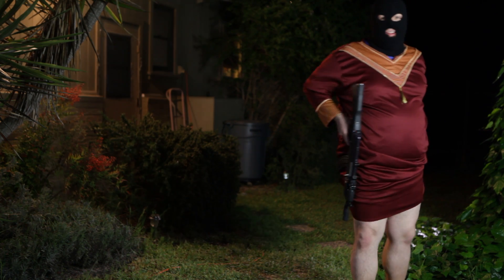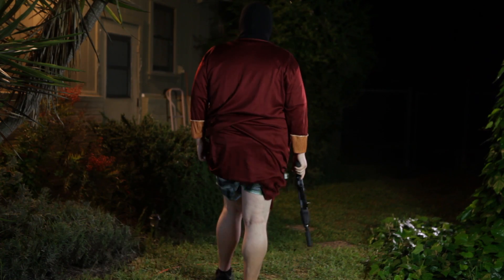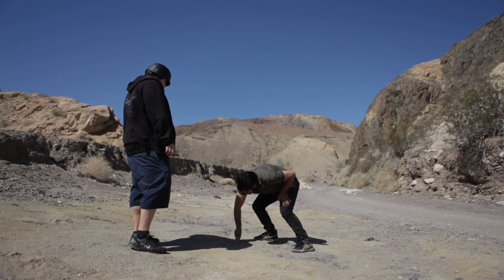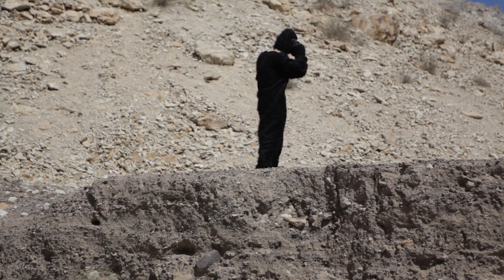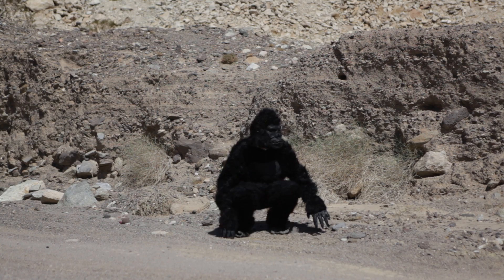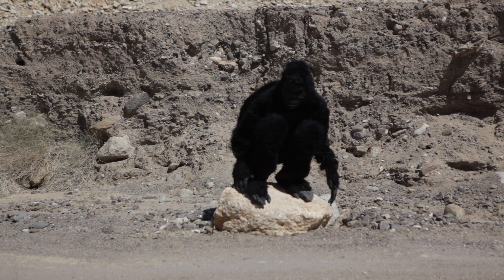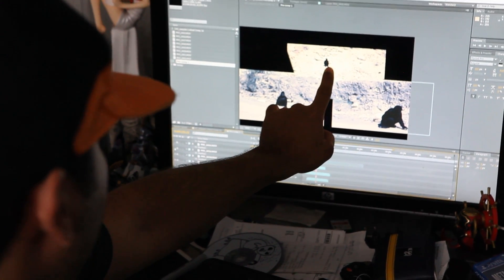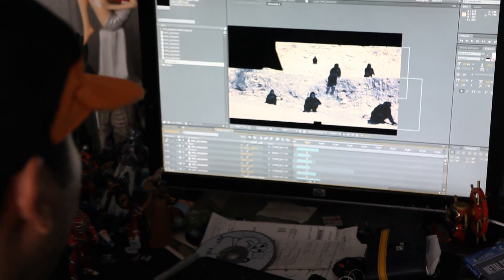Mega64: Assassin's Creed V Trailer Behind The Scenes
Behind the scenes of our Assassin's Creed fake trailer onslaught.